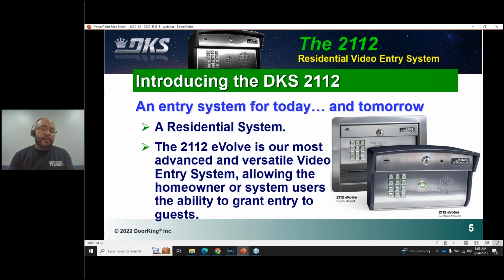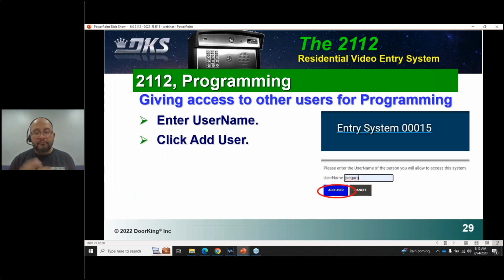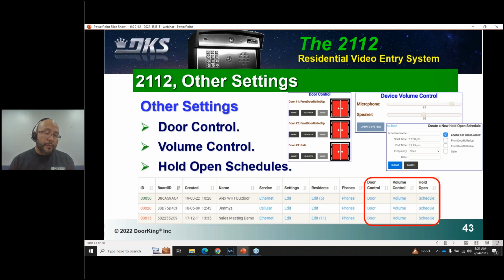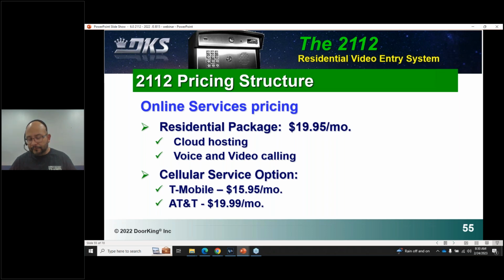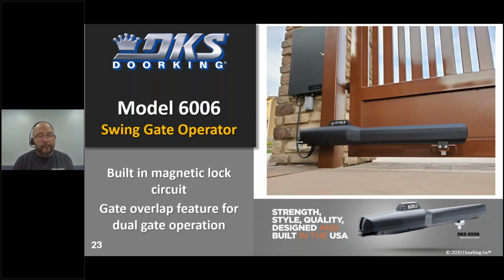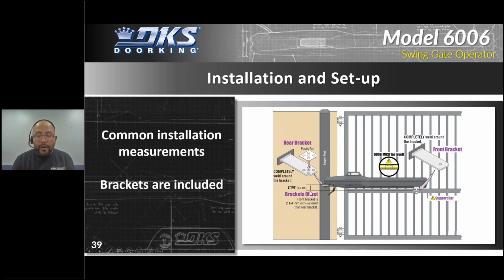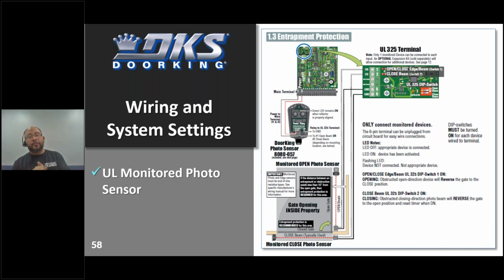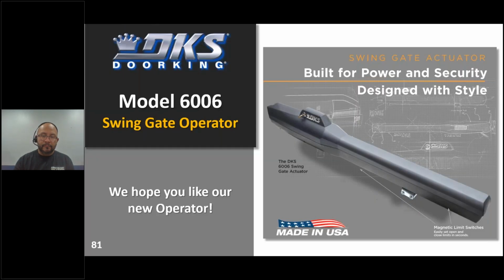Webinar: DOORKING Video Intercom and Access Control of the Best Quality